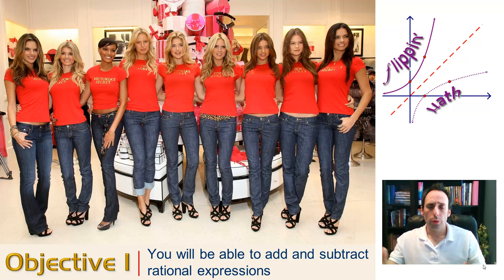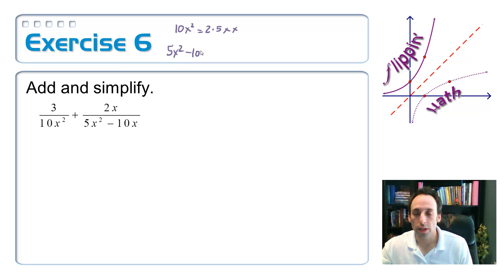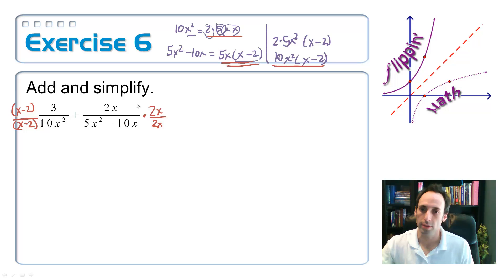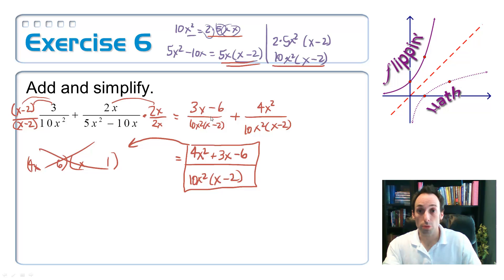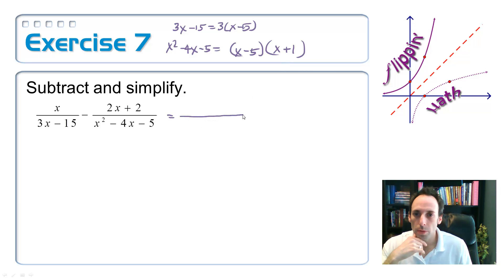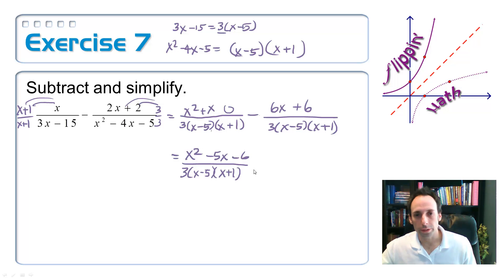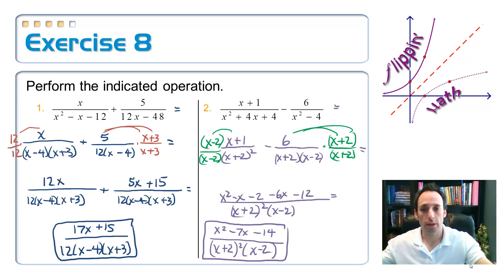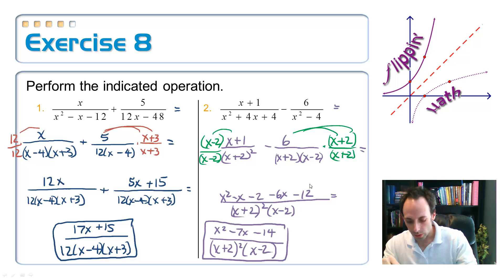8.5: Add and Subtract Rational Expressions, 1c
Objective 1c:  You will be able to add and subtract rational expressions
(Unlike denominators)
Image credit: